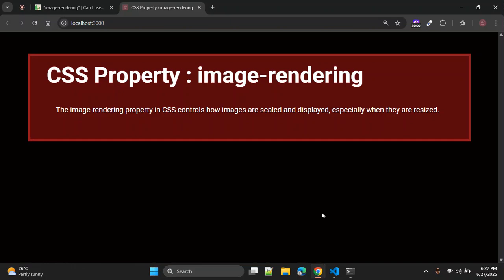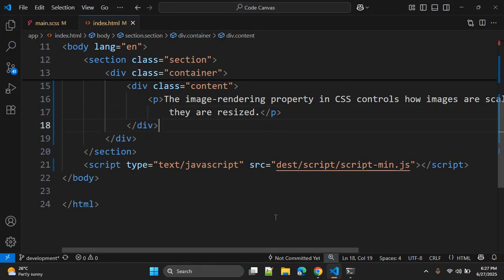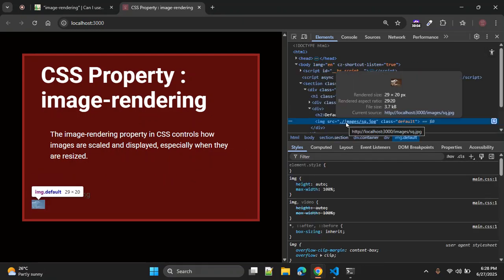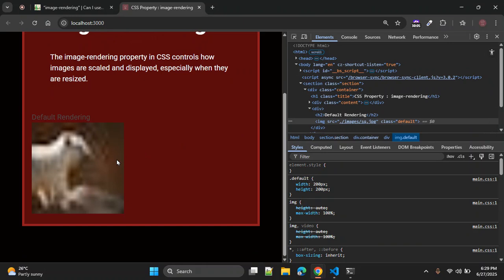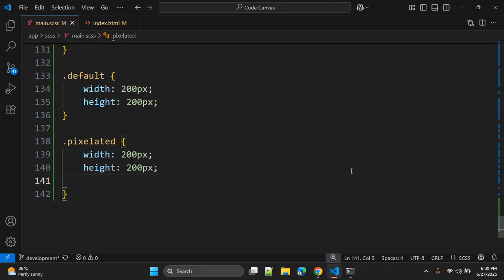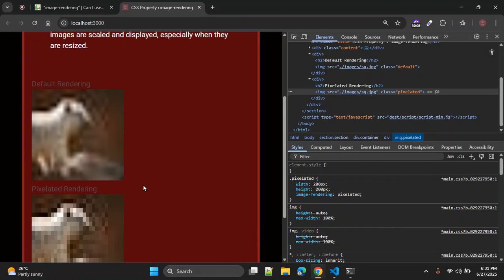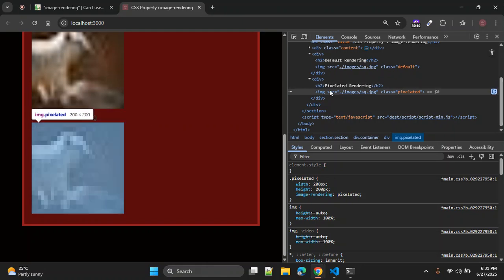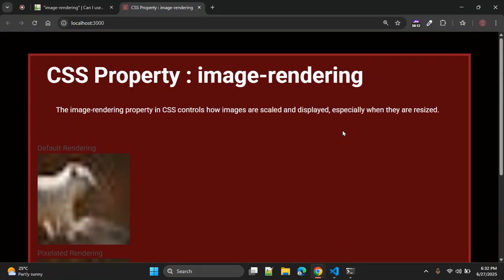CSS Property : image-rendering explained !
The image-rendering property in CSS controls how images are scaled and displayed, especially when they are resized.

It’s particularly useful for pixel art or low-resolution images where you want to preserve the sharp edges instead of having them blurred by default smoothing.

image-rendering: pixelated; tells the browser not to smooth the image when it’s scaled up.
This is useful for pixel art, QR codes, or any image where sharp edges are important.